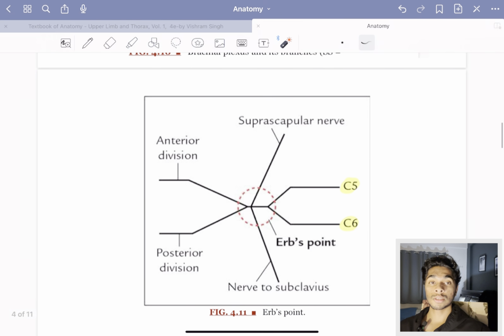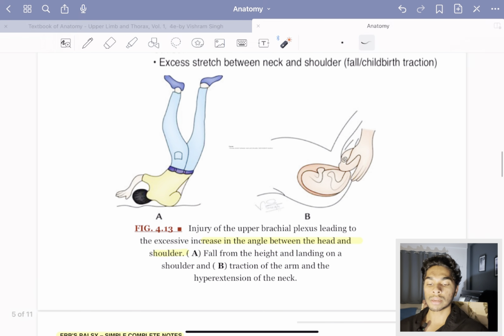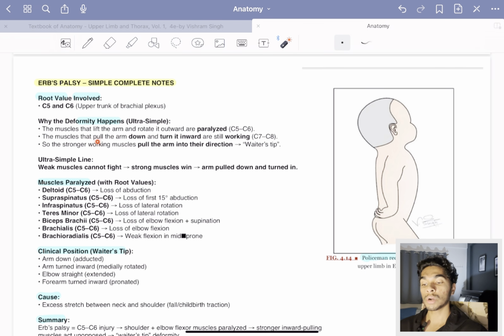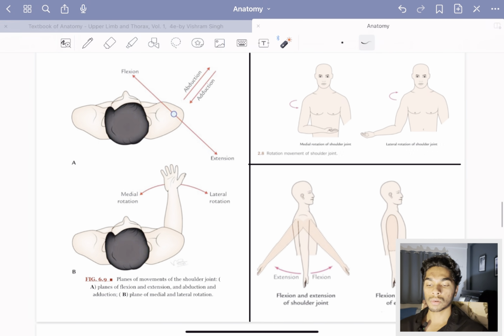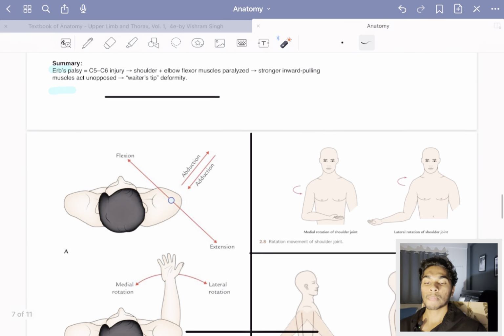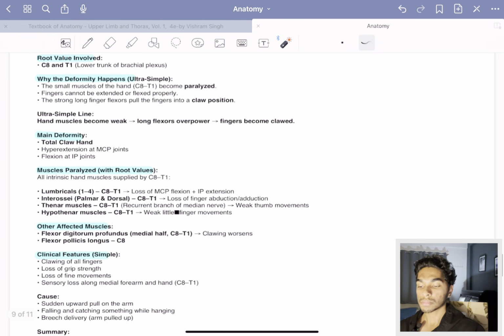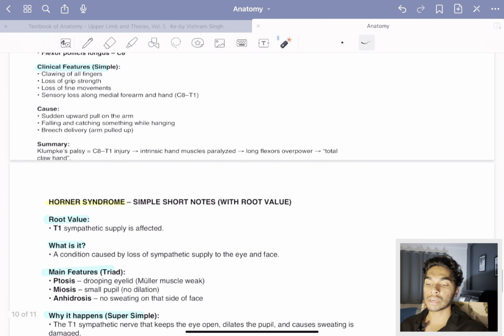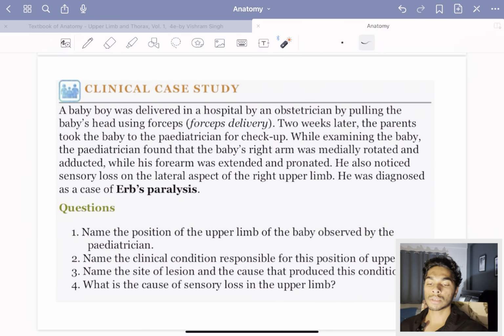Erb’s & Klumpke’s Paralysis Explained in 5 Minutes | MBBS Clinical Anatomy Made Easy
📌 Erb’s & Klumpke’s Paralysis | Simple MBBS First Year Anatomy Explanation (5 Minutes)
This video provides a clear and easy explanation of Erb’s Palsy (C5–C6) and Klumpke’s Palsy (C8–T1) tailored for MBBS First Year students. It covers the causes, nerve roots involved, characteristic limb positions (waiter’s tip and claw hand), affected muscles, and key clinical points essential for exams.

Some images are taken from Vishram Singh’s Clinical Anatomy textbook and are included only to support teaching and academic understanding.